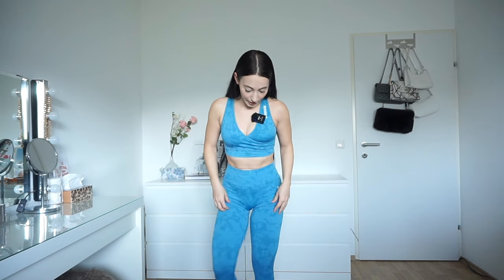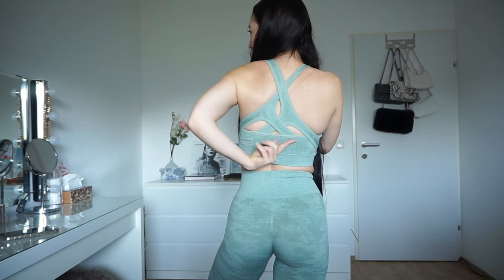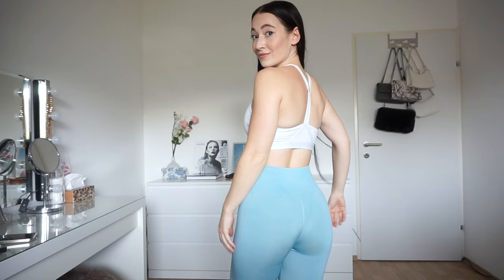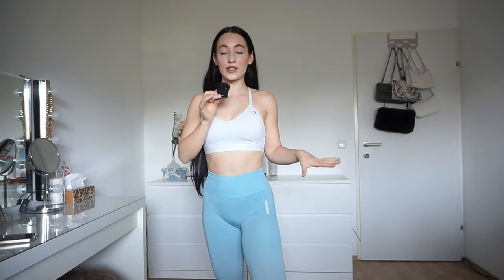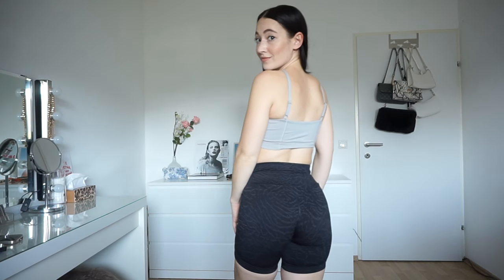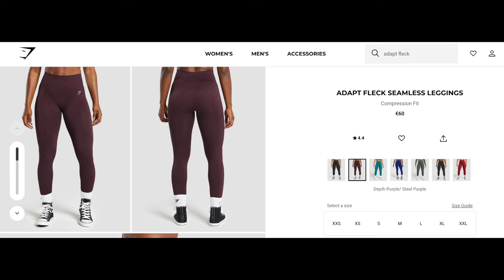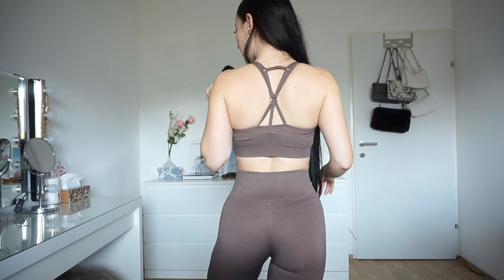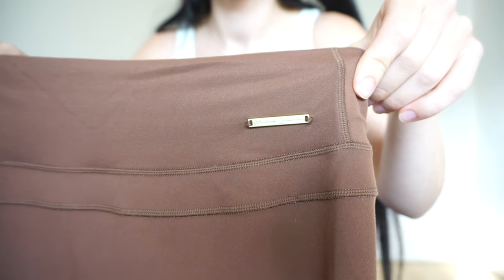MY ENTIRE GYMSHARK COLLECTION I try on and review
Today i'm going to show you my entire Gymshark collection!
I'm going to try on everything that i have from Gymshark and review which collections and pieces i like more and which less.

What was your fave from my Gymshark collection? And do you have any other favorites from Gymshark or other activewear brands?

If you like the video you help me supporting my channel :)
Leave me a comment so we can chat!

*TIME STAMPS*
00:00 Camo Adapt collection
03:23 Adapt collection
08:07 Whitney collection
13:14 Vital Seamless collection
15:46 Flex collection
17:41 Breeze Lightweight collection
18:19 Final thoughts